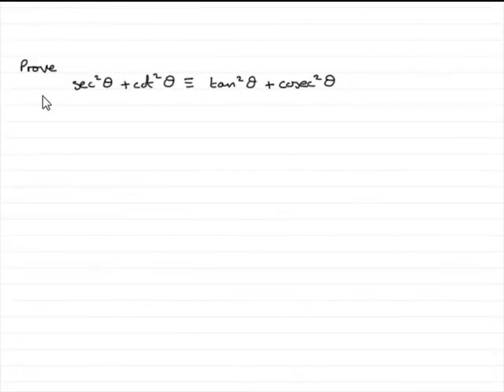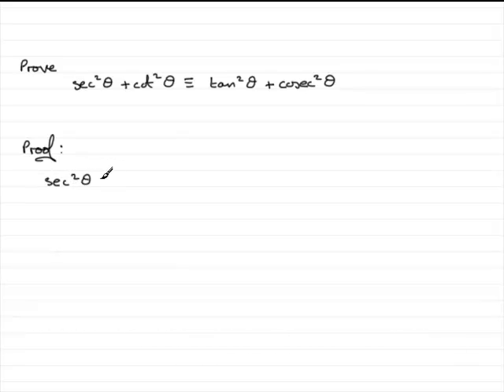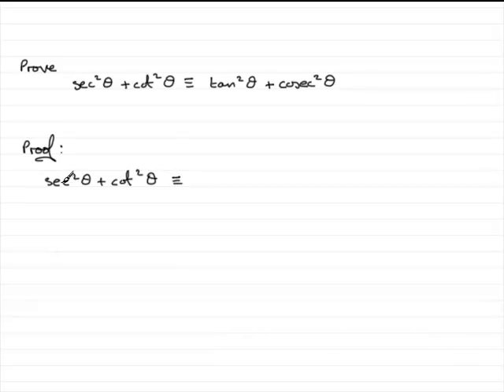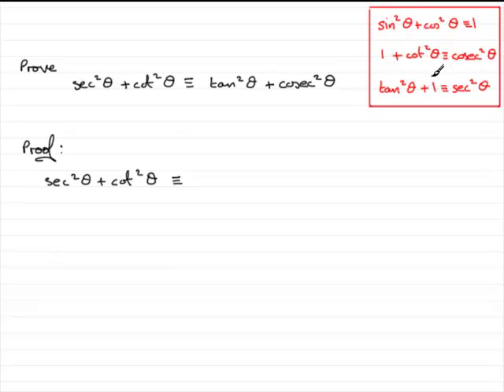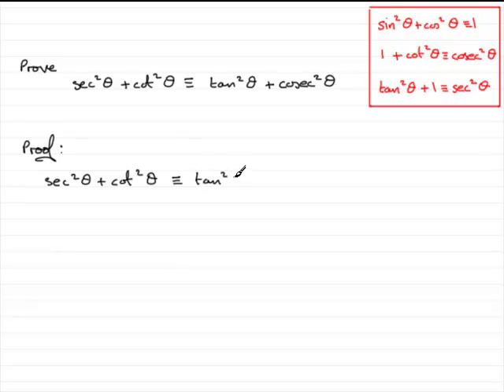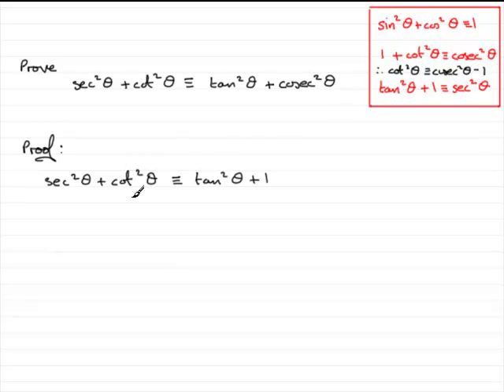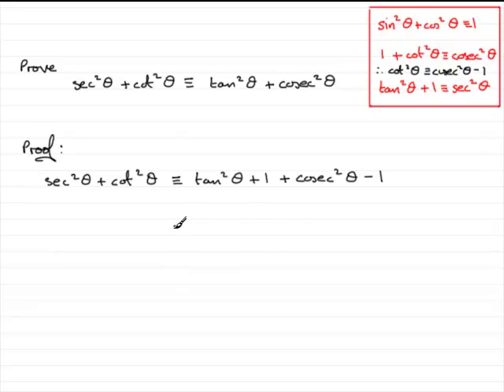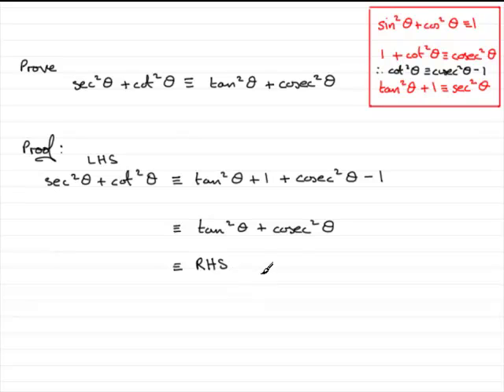Trigonometry - Proving Identities (example 4) : ExamSolutions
Example question on proving trigonometric identities